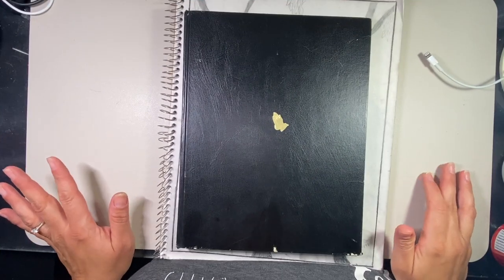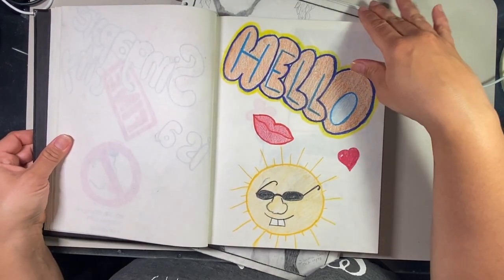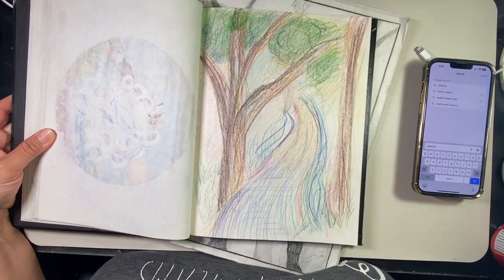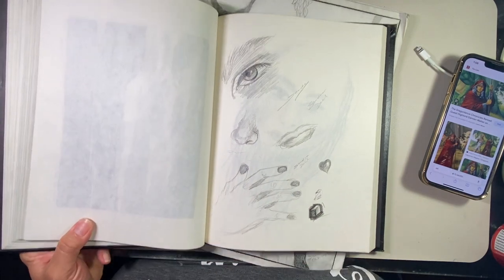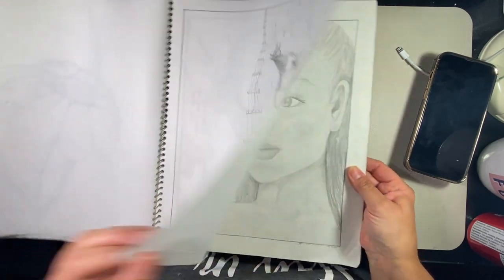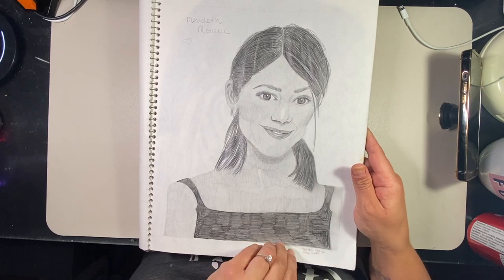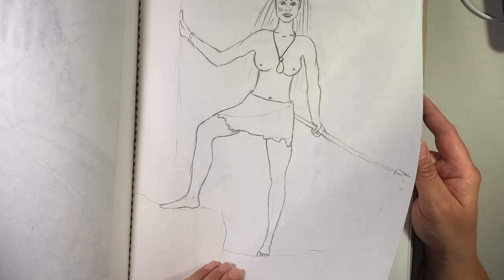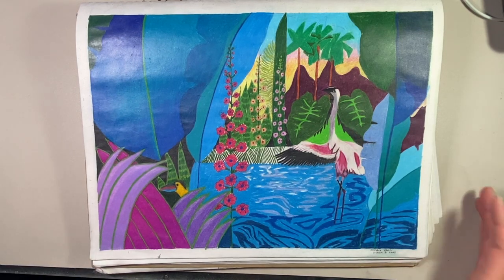ART Video #2 || From 1996 - 2001!! || Sharing My Art 💜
Hey everyone! Thanks for showing interest in my content by checking out today's video, ART Video #2 || From 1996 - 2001!! || Sharing My Art 💜!

          (note: minimum order amount $25.00)

   ➡️ My Fave Franklin Products:

💜 Inserts:
   🌞 Seasons Day on Two Pages Planner Inserts

💜 Binders:
   🌞 Tyler Binder